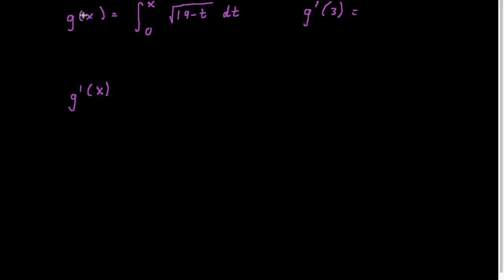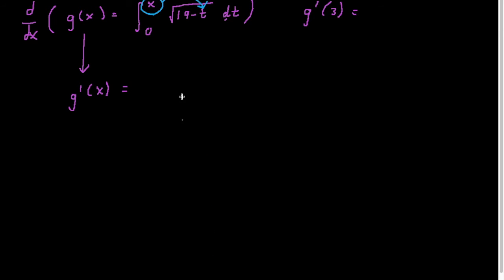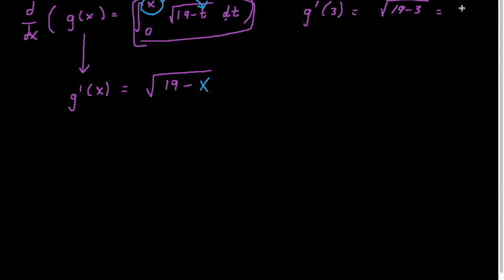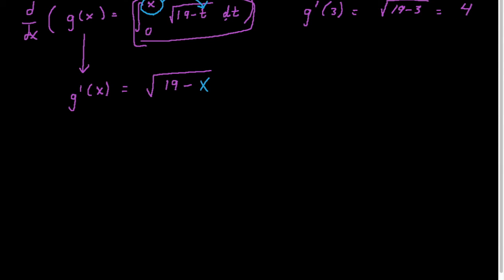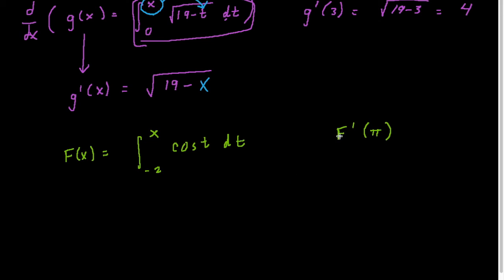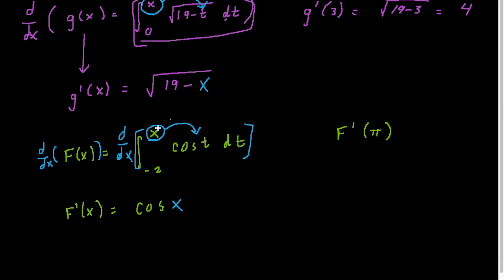Derivative of an Integral (Basic)